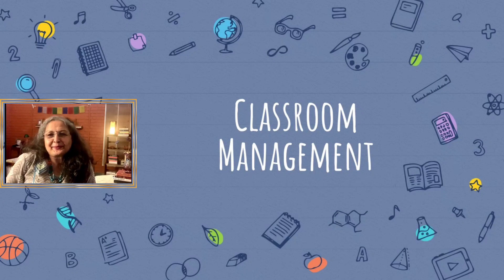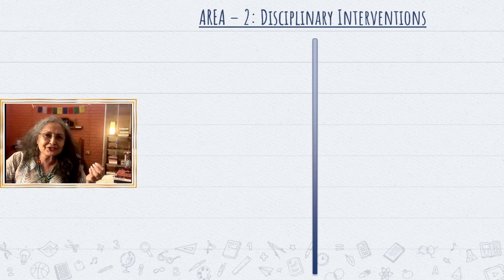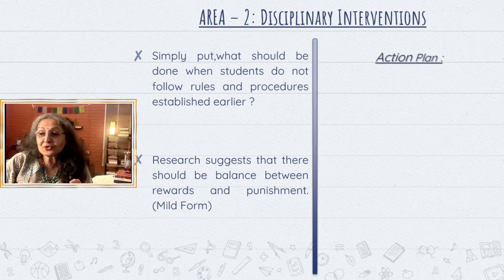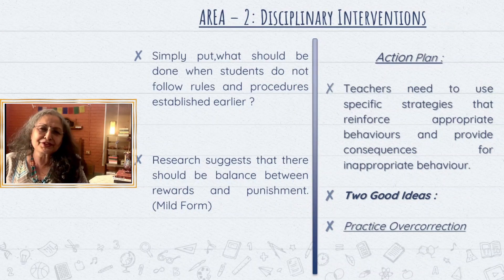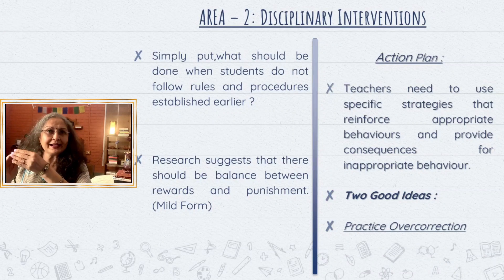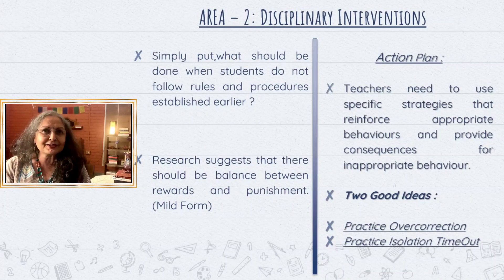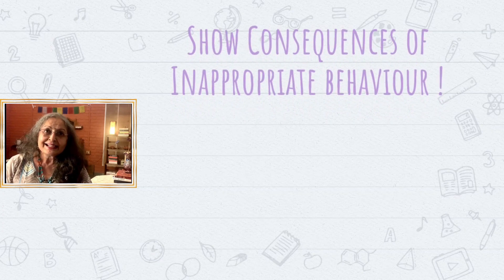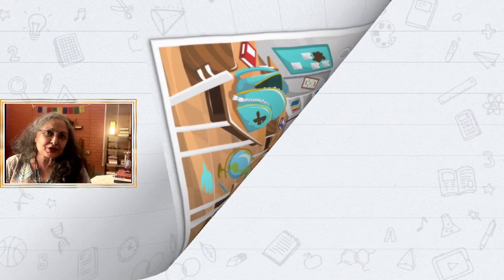Disciplinary Interventions - Classroom Management | Episode-2 by Devika Nadig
Thank heavens corporal punishment is no longer pardoned ..many of us might be still nursing wounds inflicted by some of our teachers  when we were kids ! Yet , inspite  of your best efforts to negotiate and lay down rules , students will break them . What then are the best strategies for maintaining discipline  ? Episode 2 introduces two ways of doing this .